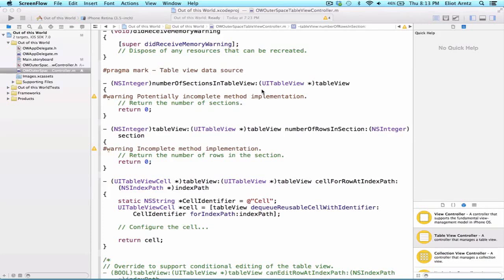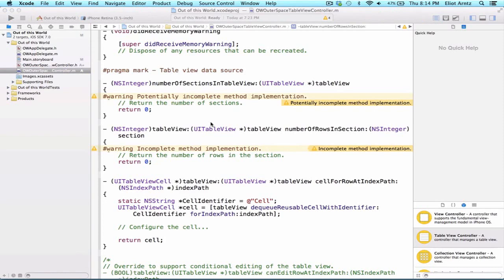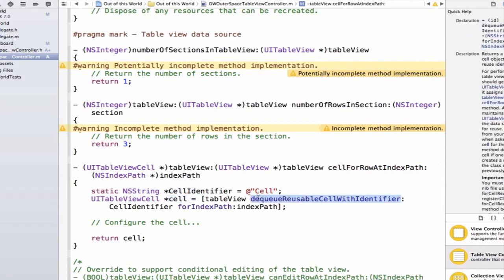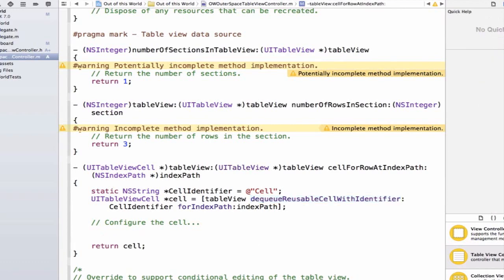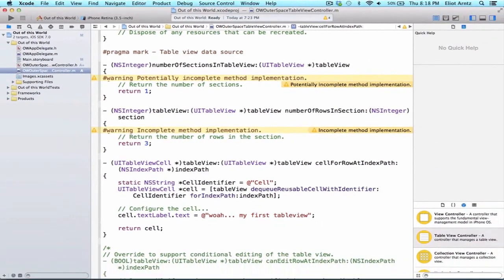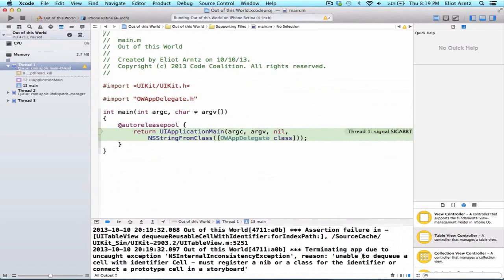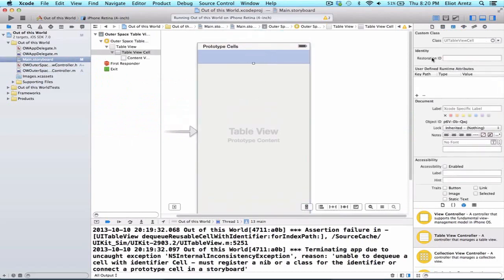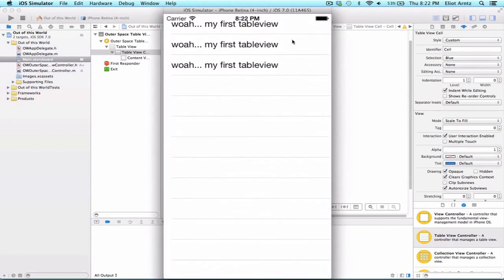A Quick Look at our Data Source in xCode - Tutorial 82